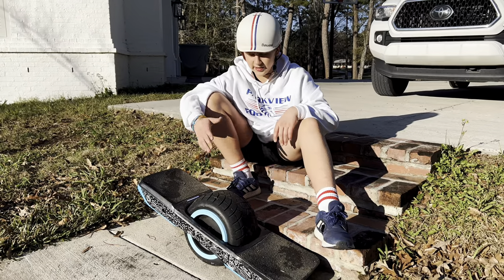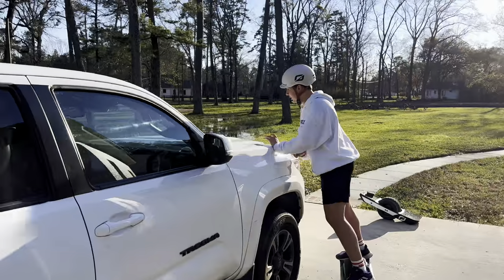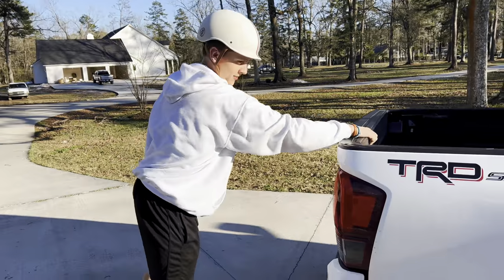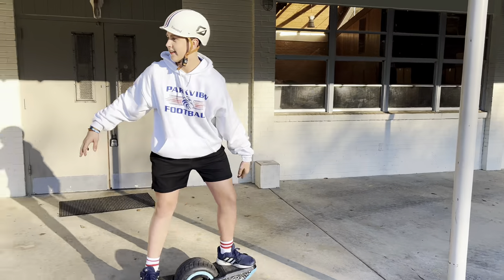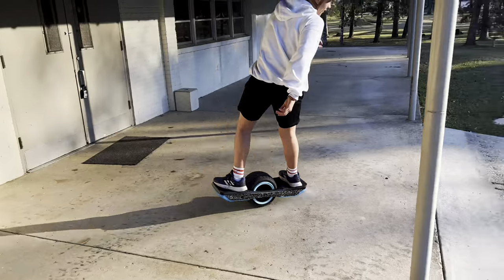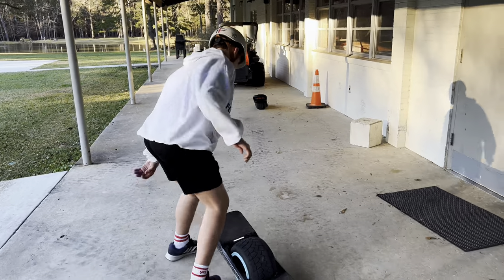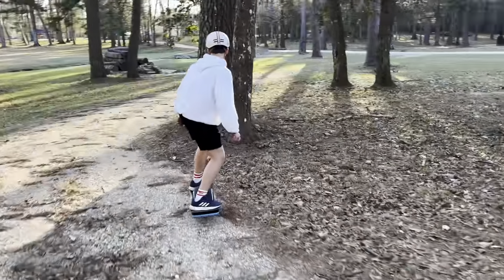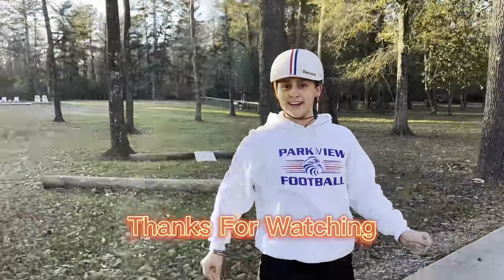Onewheel GT- How To Ride Switch!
Learn to Ride Switch and Level up your game!!!  We respond to all positive comments!

Latest Full Videos!

Officially Riding with  @UNIT1

Click link below and use our code to get a deal on a unit1 helmet